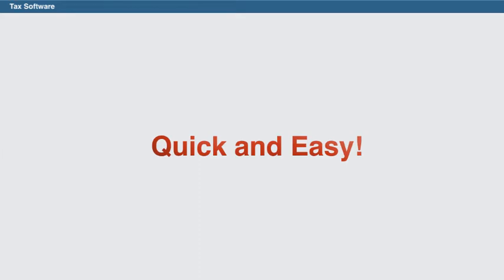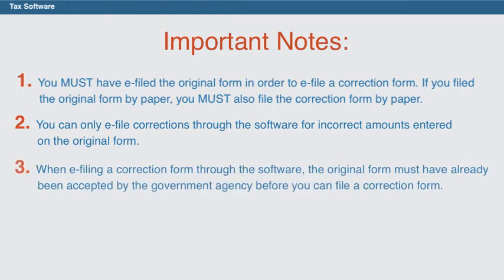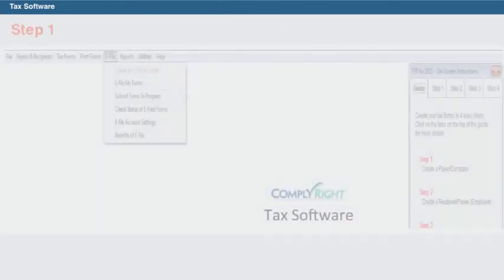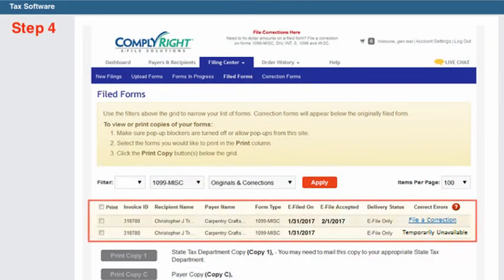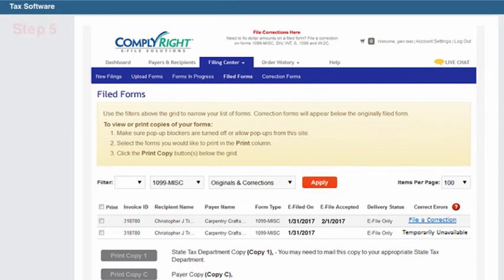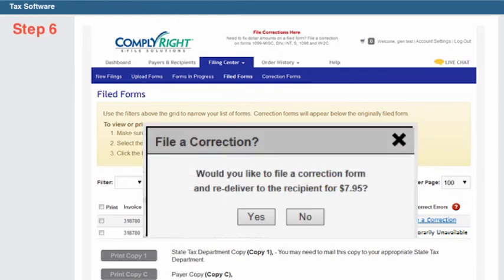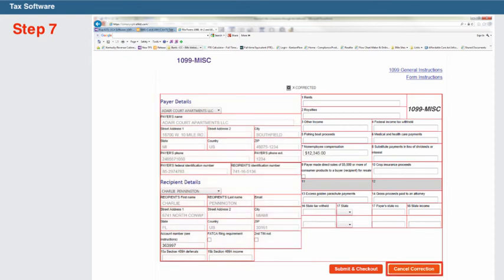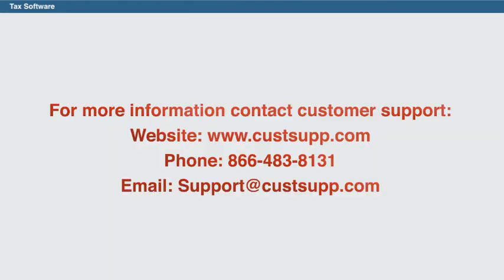How To E- File Corrections Through Your Software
Learn how to to make corrections to your filed forms through your tax software